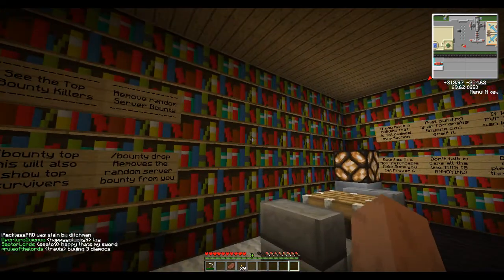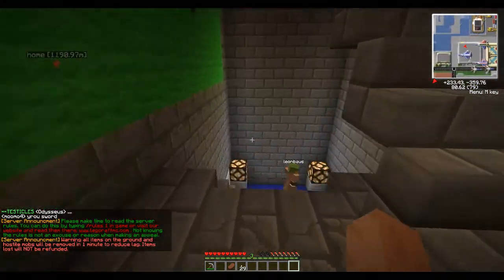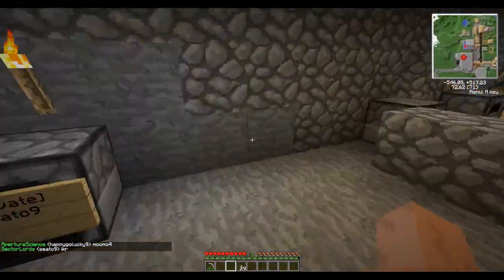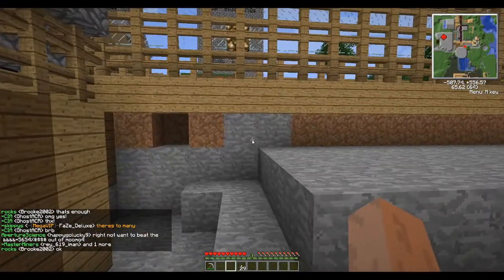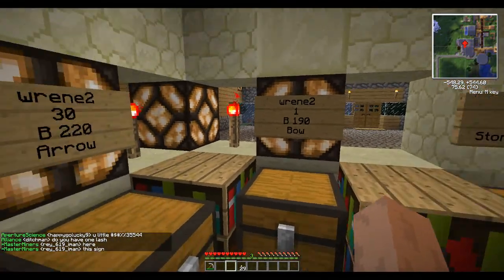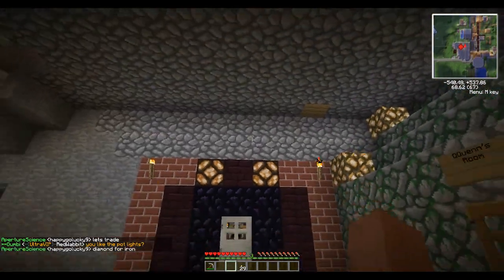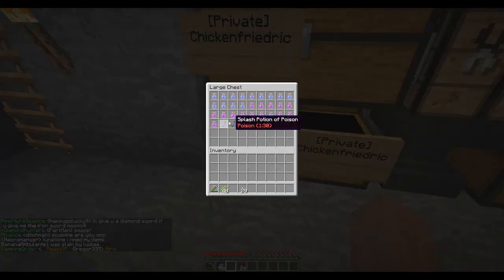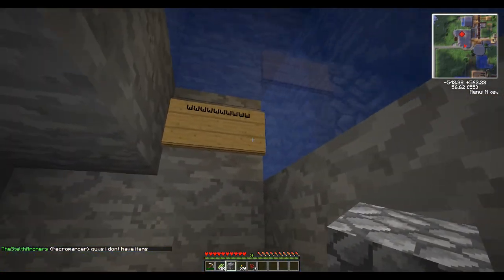Minecraft something new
This is not something that i will be uploading often but i just wanted to show u guys my set up.